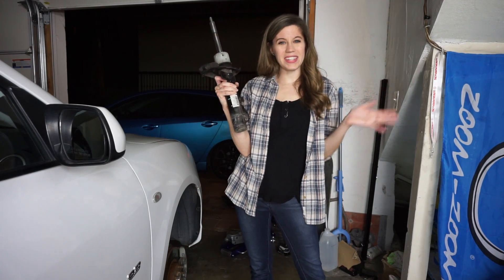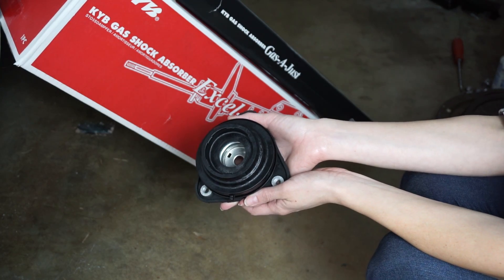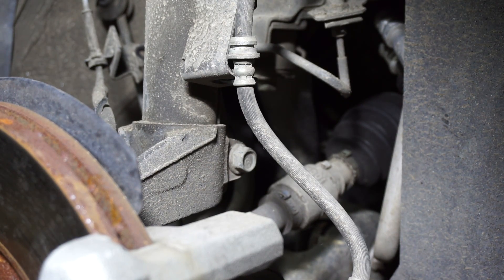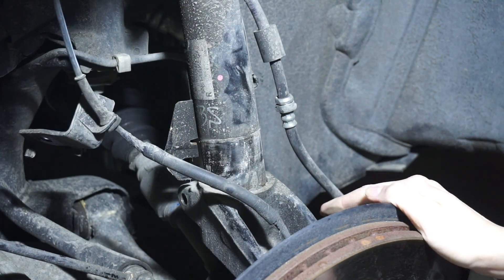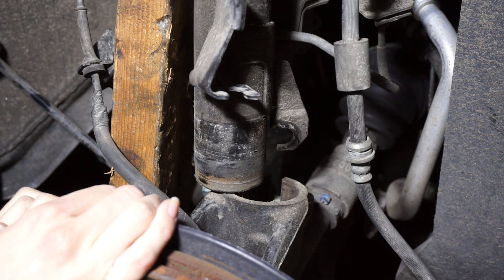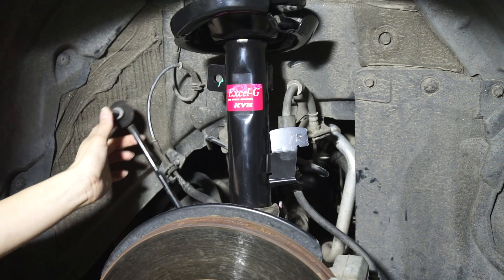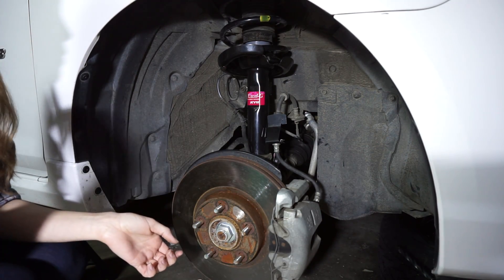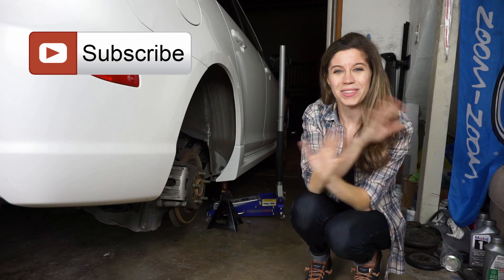HOW TO REPLACE WORN OUT SHOCKS AND STRUTS - CAR, TRUCK or SUV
Car Riding A Bit Harsh? Maybe It’s Time For Some New Suspension!

This install procedure is a good guide for most vehicles- as the MacPherson front strut/shock and spring rears setup has become common place for most automotive manufactures.

Parts:
- KYB Struts
- KYB Shocks
- OEM Mazda Top Hats
- OEM Mazda Strut Bearings

Tools Used:
- Torque Wrench
- Large Washer
- Flat Head Screw Driver
- Ratchet
- 14mm, 17mm, 15mm Sockets
- 14mm, 17mm, 15mm Wrenches
- Adjustable Wrench
- 3/8 Extension
- Spring Compressors
- Hex Keys
- Jack
- Jack-stands
- 18x2x4 Piece of Wood